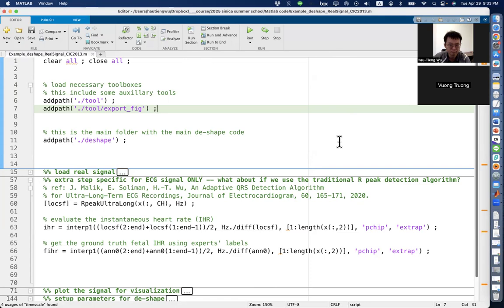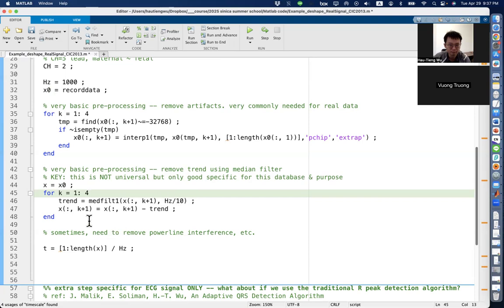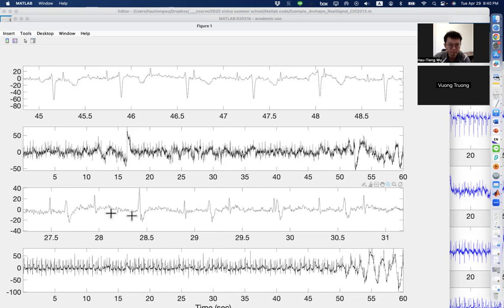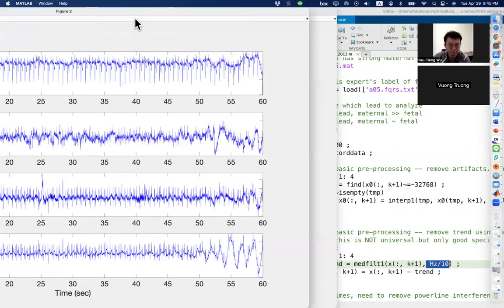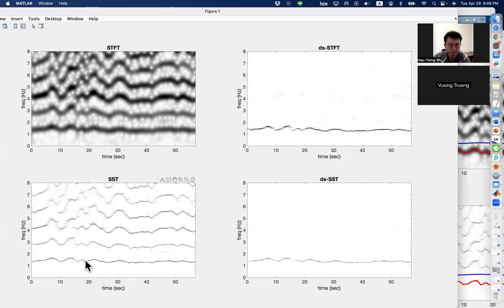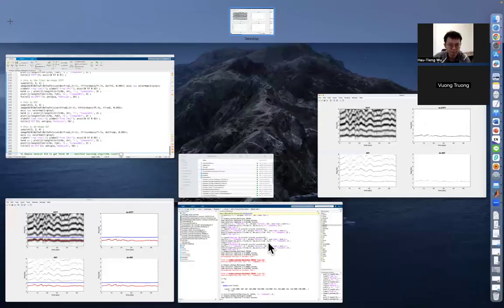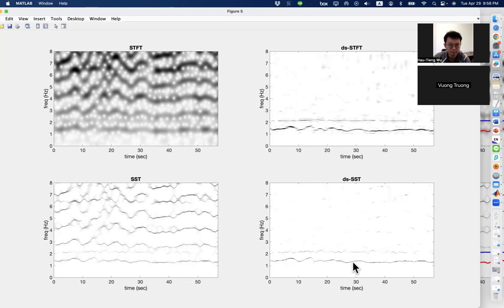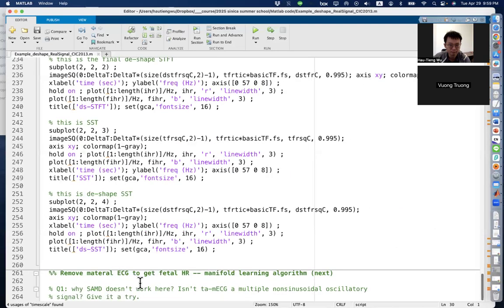Analyze trans-abdominal maternal ECG using de-shape algorithm in MATLAB: Hands on tutorial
In this hands-on tutorial series, we explore how to use the Matlab implementation of de-shape short time Fourier transform (ds-STFT) and de-shape synchrosqueezing transform (ds-SST) to study single channel trans-abdominal maternal ECG to study fetal ECG. There are two parts of analyzing single channel trans-abdominal maternal ECG, and de-shape is the first part.

This lecture is designed for hands-on researchers, engineers, and students who need to apply time-frequency analysis techniques to analyze their nonstationary time series data, particularly those with complicated oscillatory patterns.

(1) how to apply de-shape STFT/de-shape SST algorithm to analyze single channel trans-abdominal maternal ECG.

In the next lecture, we will continue with the second part of recovering fetal ECG using basic manifold learning algorithms.